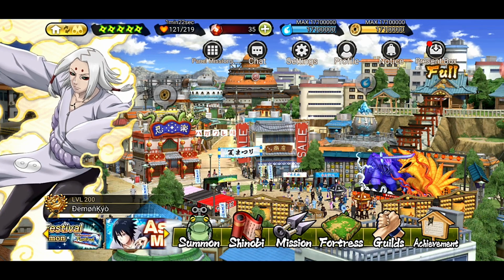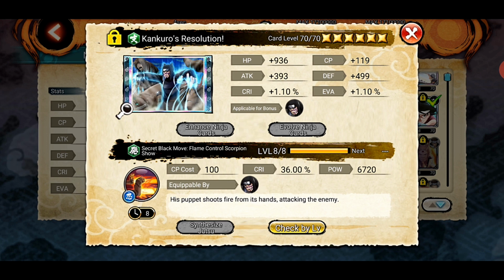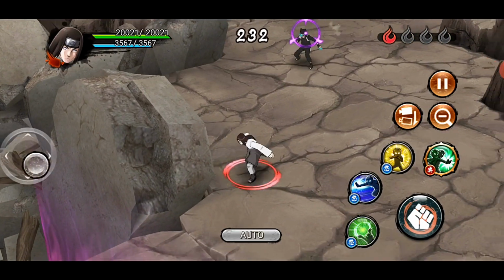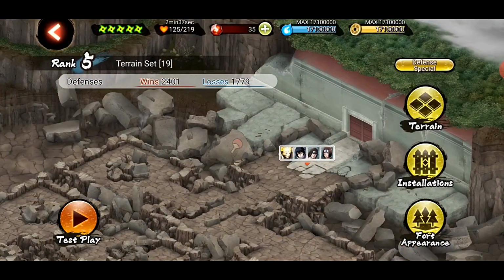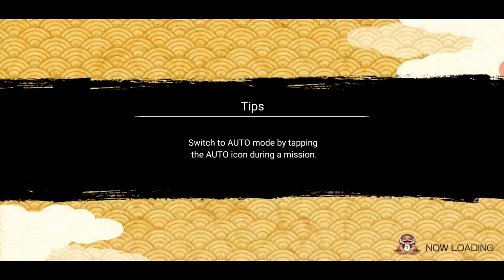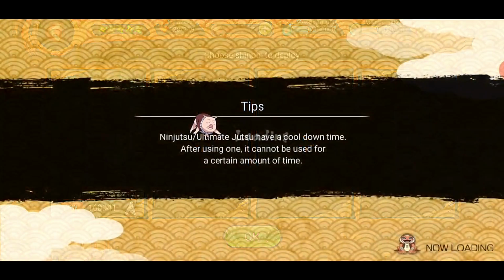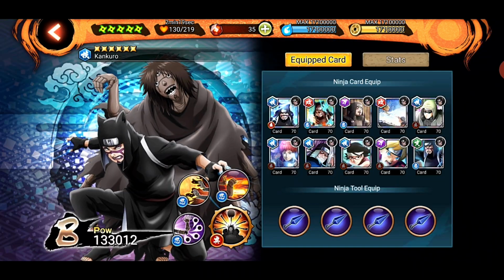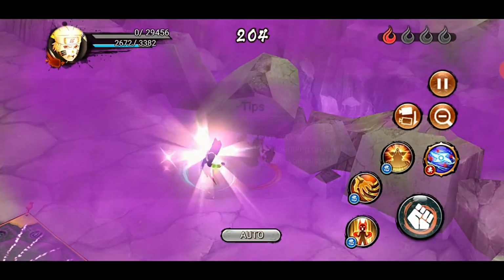NxB Ninja Voltage Bingo Book 13: Puppet Death Show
Let the show begin! Today's episode covers Kankuro, one of the most versatile and feared units in the game. We discuss his jutsus, loadout order for defense, range, and everything you need to know to prepare for battle with this puppet master and his deadly puppet arsenal.

Jutsus 1:06 - 5:28
Loadout and Jutsu discussion 5:30 - 18:46
Ultimate Jutsu & Discussion 18:48 -25:38
Useful tools for tanking damage/ailments: 24:42 - 28:18
Character Showcases: 28:38 - 32:56